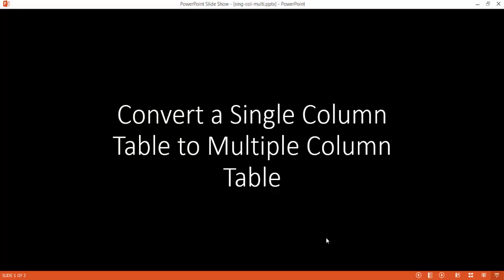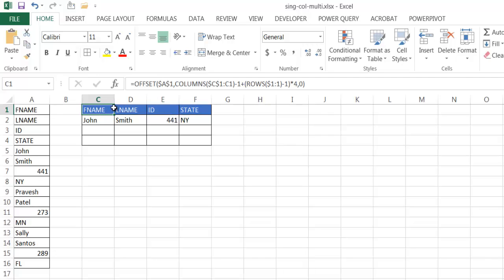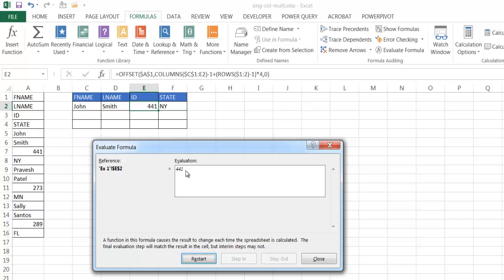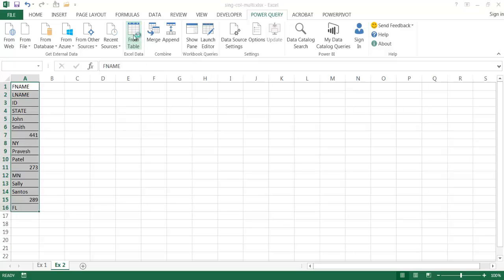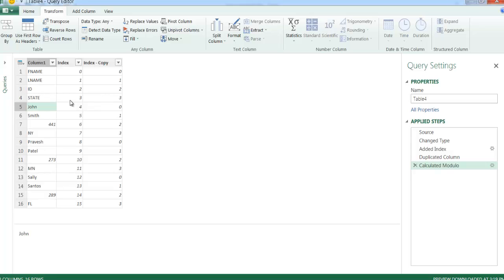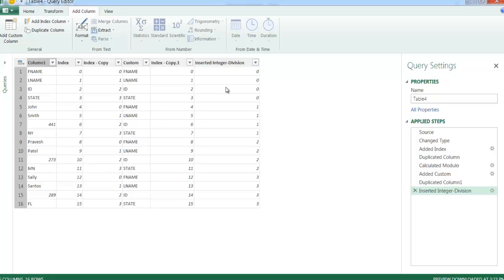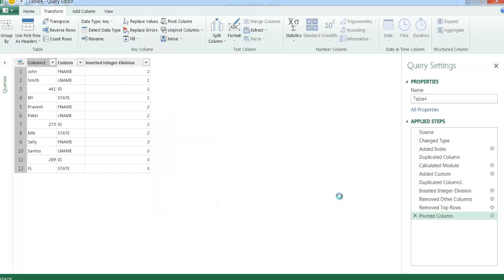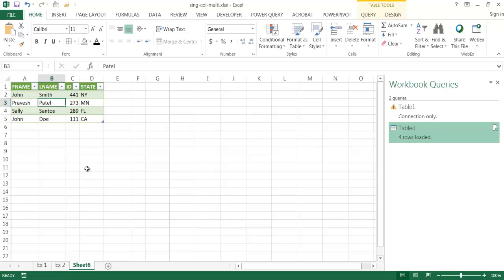Transform Your Data: Single to Multi-Column Table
Ever feel overwhelmed by long, single-column data in Excel? This video covers how to turn a single column table (or stacked data) into a multiple column table.  This not only tidies up your workspace but also enhances data analysis and readability. If you get a table that is has all the records in one column it makes it hard to perform any analysis because a proper table would have the first row for the header fields and subsequent rows for the records.  This video shows two examples (1) one using a formula approach and (2) the other showing how it can be done with Power Query.

This technique is a cornerstone for anyone aiming to improve their data organization and presentation skills. Don't forget to practice, and share your success stories in the comments.

0:00 Intro
0:15 Formula Example
5:44 Power Query Example